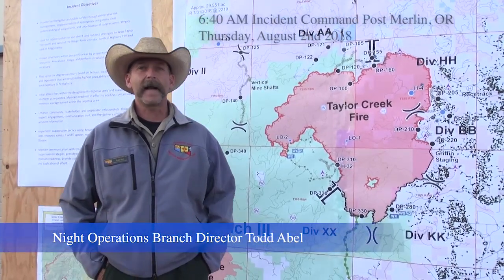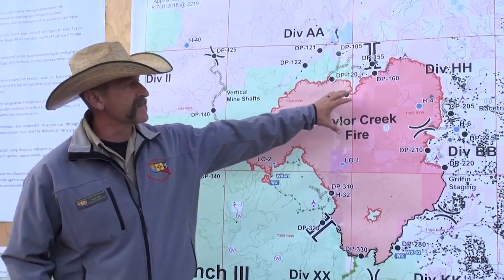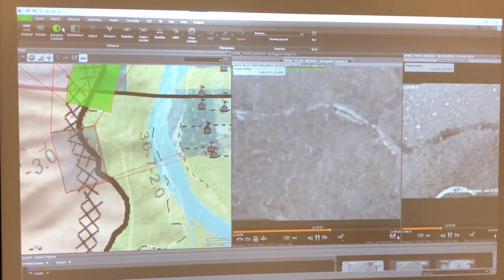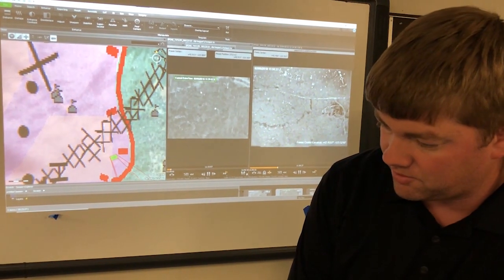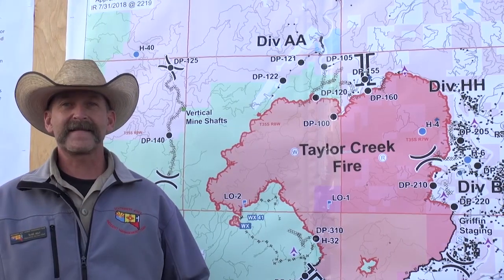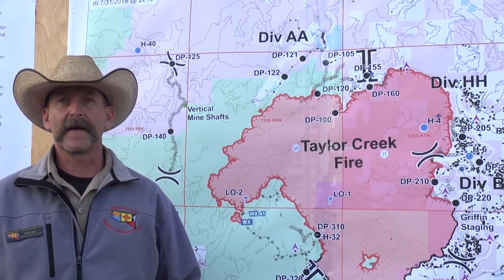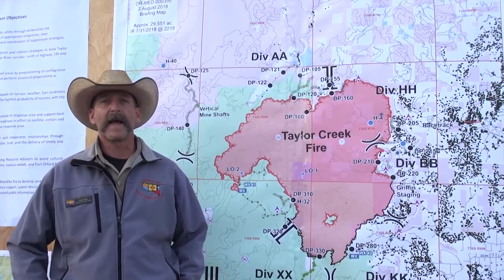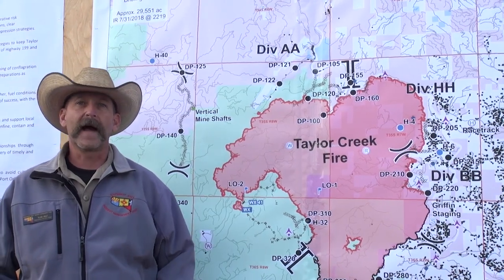New Drone Technology Flies All Night Searching for Hot Spots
Update from Night Operations Branch Director Todd Abel about the assistance that the "Scan Eagle" unmanned aerial heat seeking vehicle (drone) has been providing firefighters protecting homes, businesses and the values at risk from the 31,596 acre Taylor Creek Fire.

Fire managers, firefighters and members of the public are finding that midnight to 8am continous flight of the "Scan Eagle" provides enormous assurance that our 100% containment objectives are being met. The "Scan Eagle" found a spot so small early this morning that the firefighters had to stand over it with a small hand held heat seeking device just to find it. TaylorCreekFire Oregon Department of Forestry BLM Oregon & Washington U.S. Forest Service- Rogue River-Siskiyou National Forest Oregon Office of State Fire Marshal Josephine County Emergency Management Josephine County Sheriff's Office PNW2